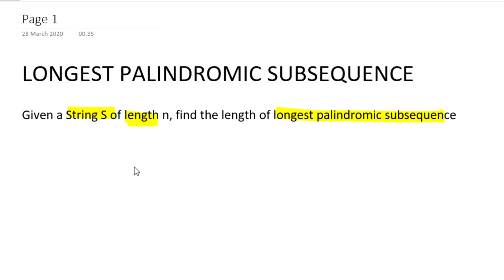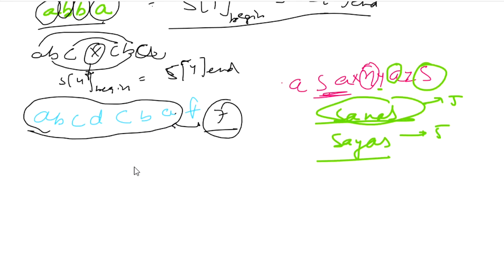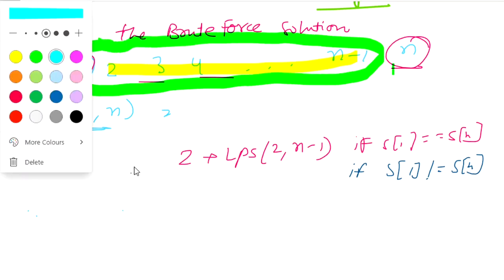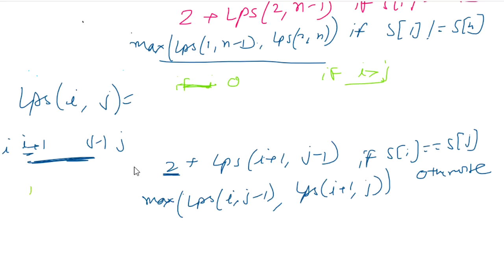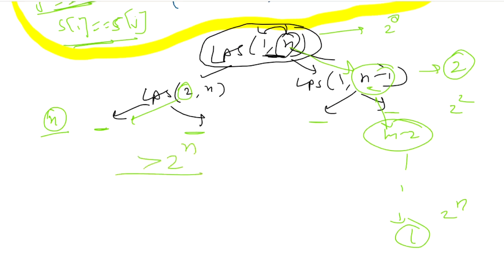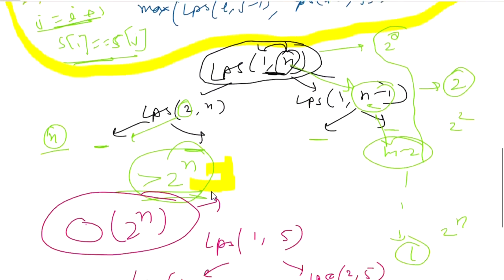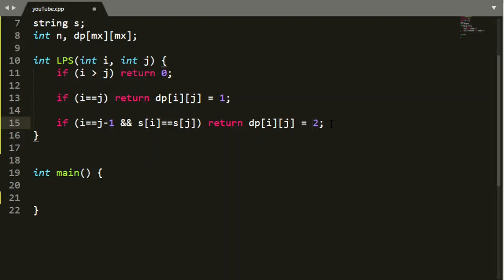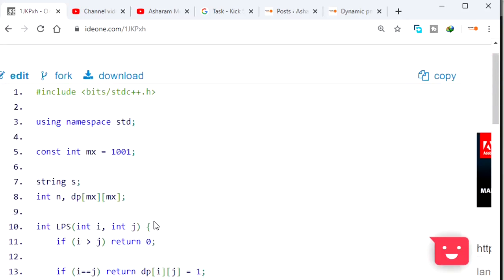Longest Palindromic Subsequence | Dynamic Programming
I have discussed the Solution of  Longest Palindromic Subsequence problem using Dynamic Programming.